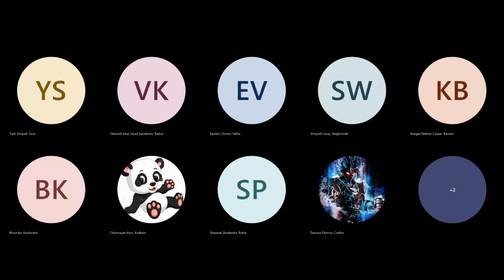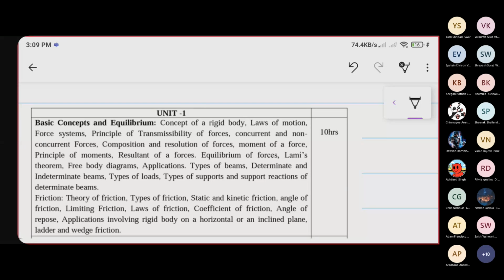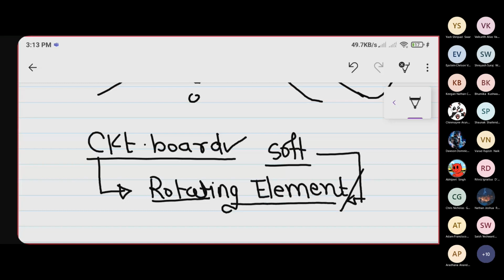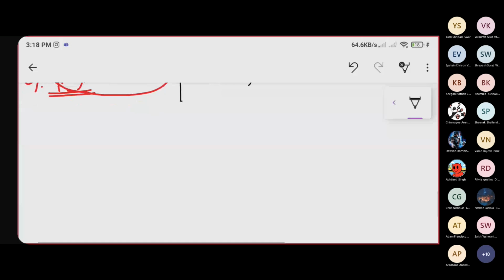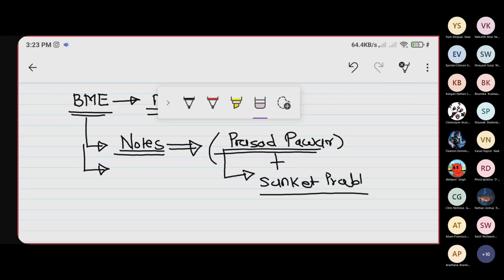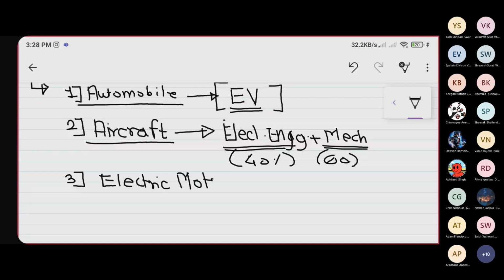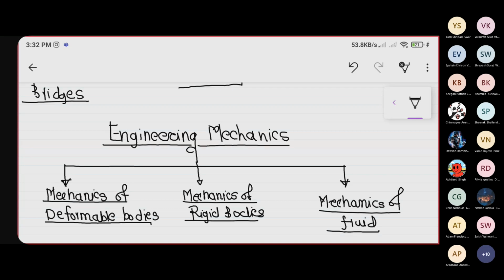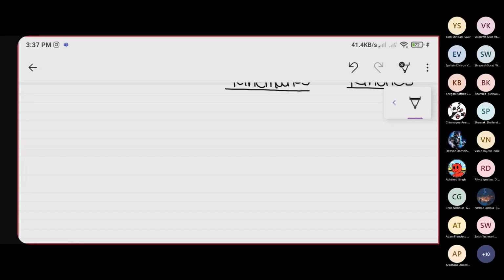BME lect 1 :intro